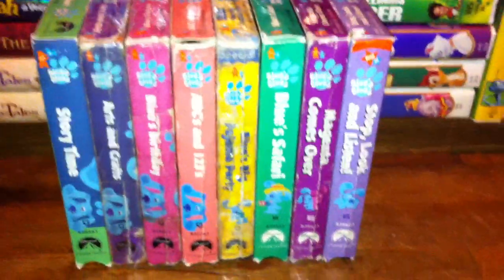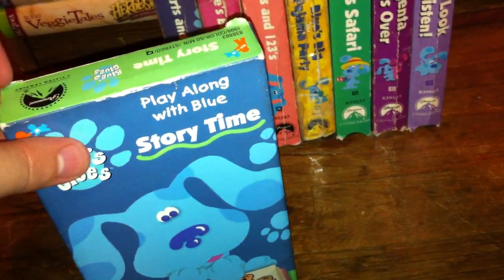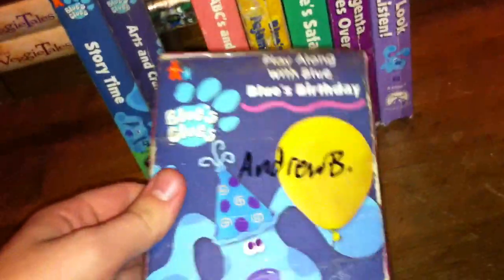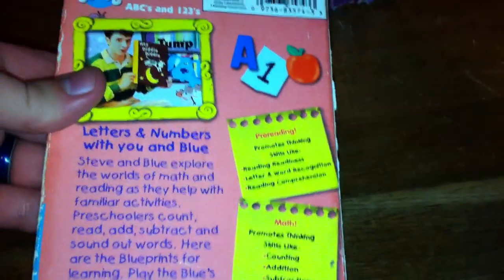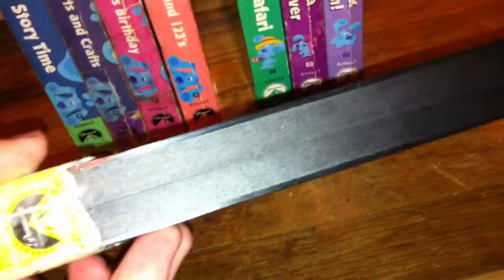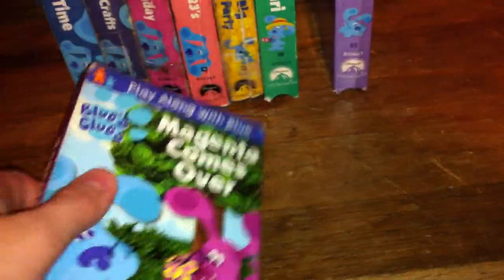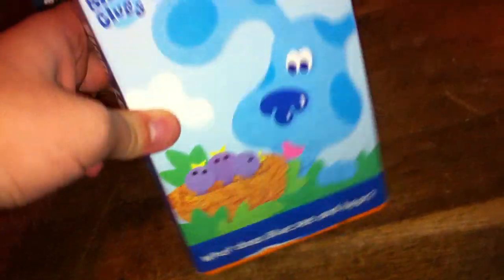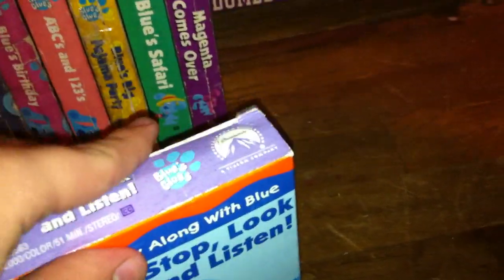My Entire Blue's Clues VHS Collection